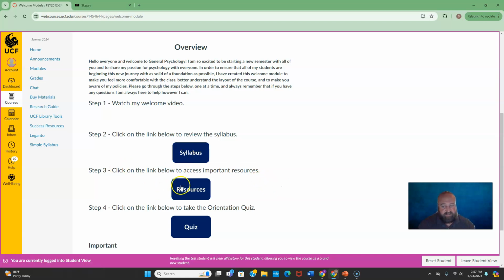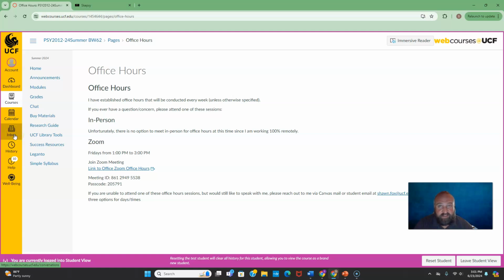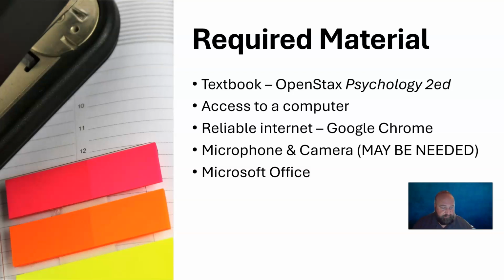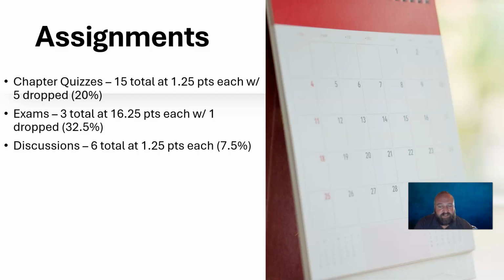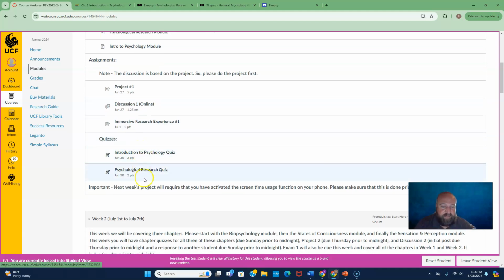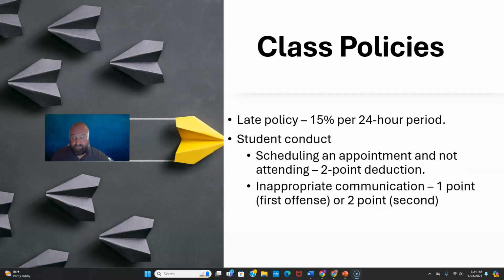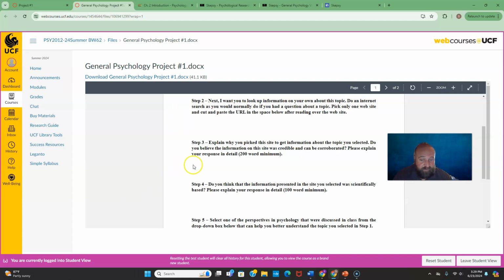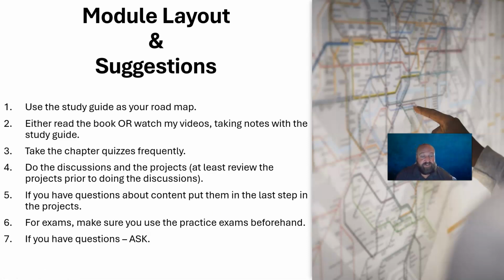UCF Welcome Video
This is the welcome video to my online General Psychology course with UCF.